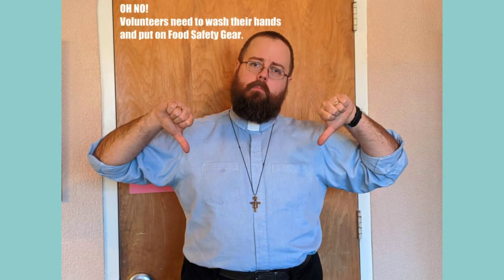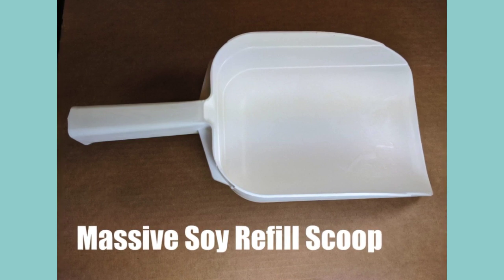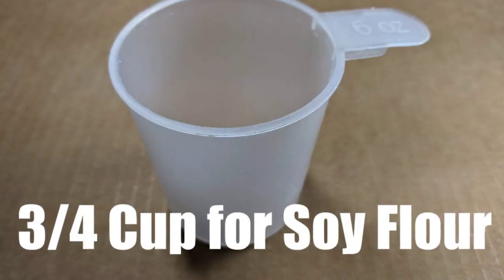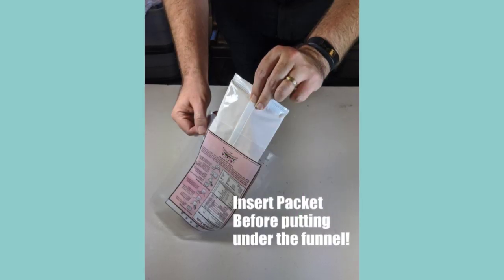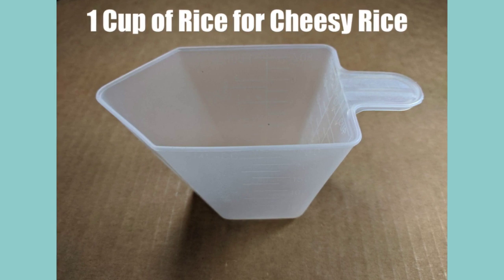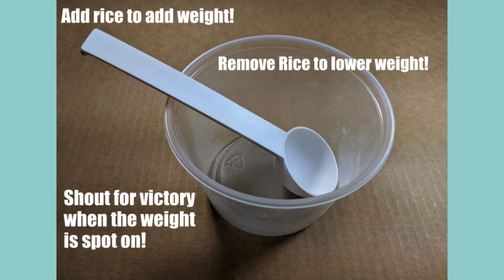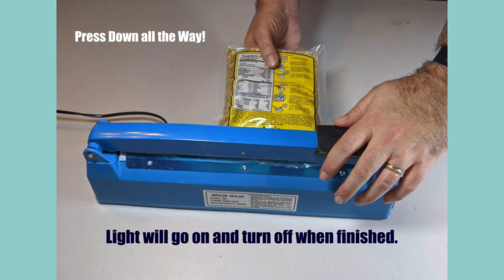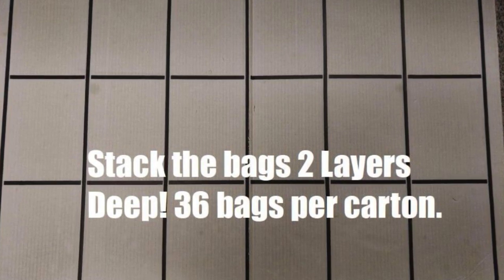Meals Challenge Video